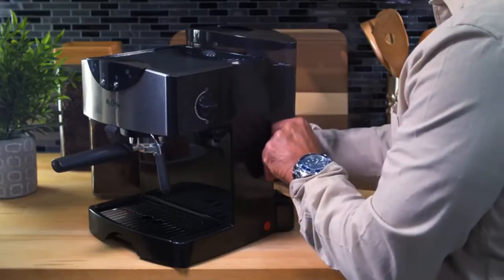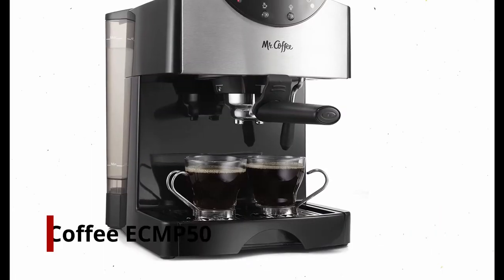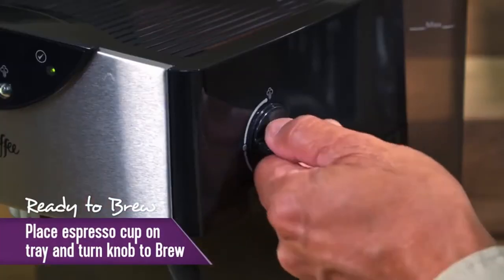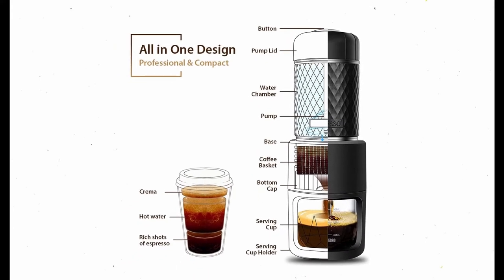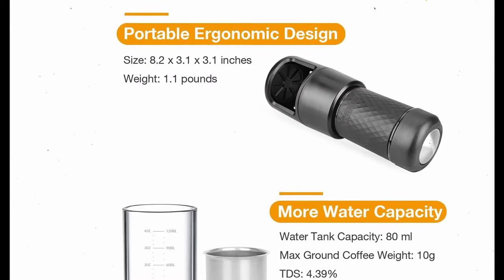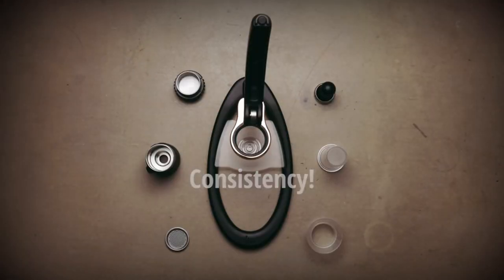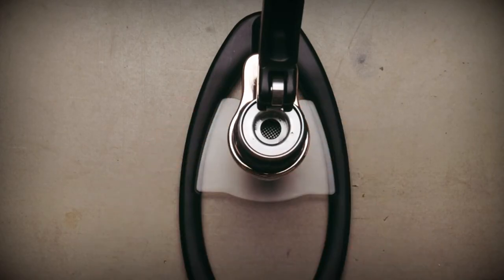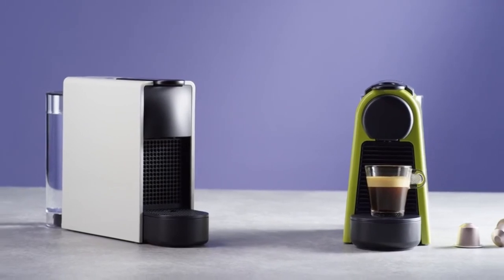5 Best Inexpensive Espresso Machines !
Let's talk about the Best Inexpensive Espresso Machines . I have made a list of Best Inexpensive Espresso Machines  which will help you decide which one to choose.

Quick Links:

Best Inexpensive Espresso Machines Introduction 0:00

You're definitely missing caffeinated drinks that are more intriguing than a drip or French press coffee now that you're spending more time at home.
Perhaps you were resourceful and devised a method for making cold brew at home. Perhaps you now know how to prepare lattes at home with items you already own, such as a moka pot or an Aeropress.

I have prepared this video guide to Best Inexpensive Espresso Machines  to give you the ins and outs to help you make the right choice. So let's get started.

Beginner baristas with a limited budget would be best served by purchasing the ECMP50 espresso machine.
You can make espresso for yourself and your guests using this under $100 machine. By using this quick brewer and easy to clean, you can enjoy a cup of coffee while chatting with friends. You can get a good-quality drink by pumping 15 bar. Anyone can enjoy this espresso, even a coffee connoisseur. In order for the machine to function well, it has plenty of functions. Mr. Coffee's espresso machine is also compact, so it would be ideal for a small kitchen. The price is also very reasonable. The espresso machine also has a manual steam wand that creates thick cappuccino froth. In order to make any espresso-based drink at home, the company provides everything you need. Due to the fixed steam wand and inability to adjust the angle, latte art may prove challenging. You shouldn't buy this product if you're looking for the best cheap coffee maker to make latte art. Stable temperature is one of the best features of this budget espresso machine. As the espresso maker heats the water to just under boiling, it remains there. Brewing cycles don't overheat or cool down too quickly. It is imperative for good coffee to have constant water temperature, so the ECMP50 15 Bar Espresso Machine is ideally suited for coffee lovers.

With a combination of stainless steel and ABS plastic, the STARESSO Portable Espresso Machine weighs less than a  pound. The package includes  a measuring cup, detailed user manual, cleaning brush, spare O-ring,  and espresso shot glasses.
Stainless steel pistons are mounted on the machine's top. They slide neatly into the lid. Press down and turn the piston clockwise to lock it in place. As soon as the piston is ready to be pumped, you can rotate the rod slightly counterclockwise to return it to its  original position. This machine holds 80 ml of water, just enough for  one serving of espresso. Water can be added to the chamber once the top has been unscrewed. A basket for coffee grounds is located under the hot water chamber.